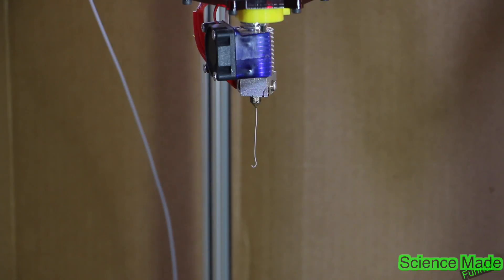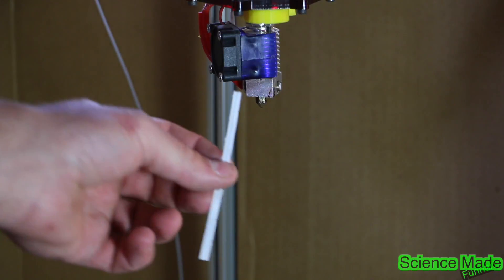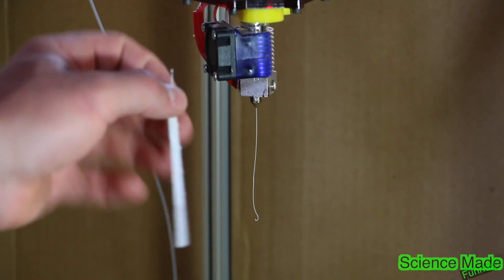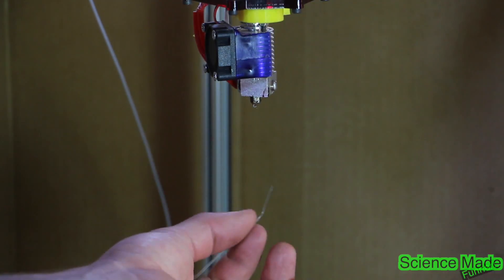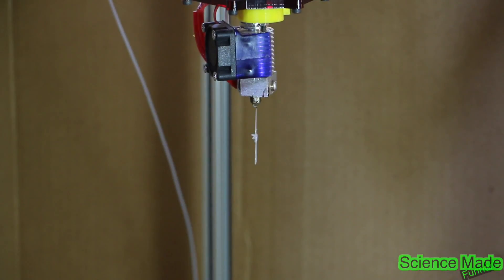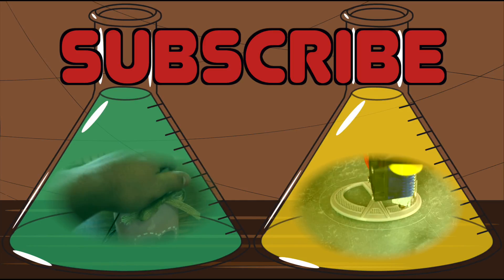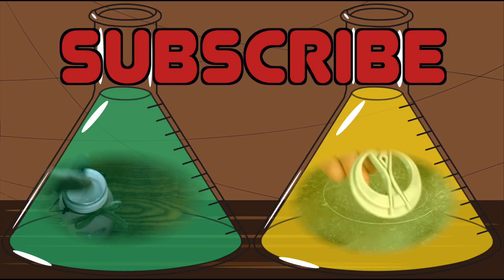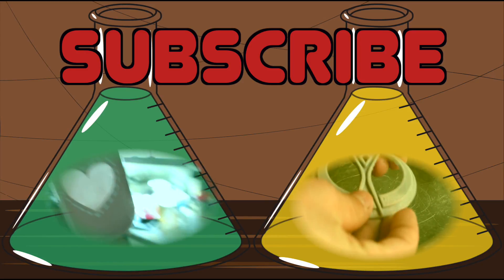How To Unclog A 3D Printer Tip!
This video demonstrates how I unclog a 3d printer tip!

Bread ties are the perfect tool for unclogging a 3d printer tip.